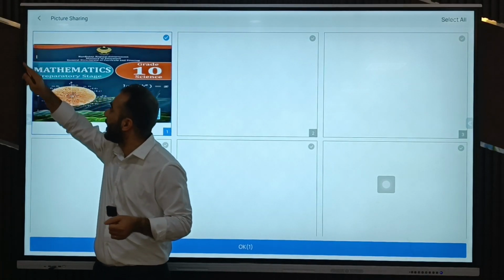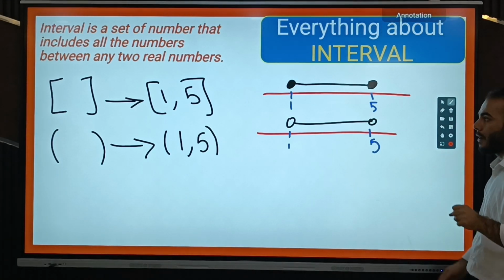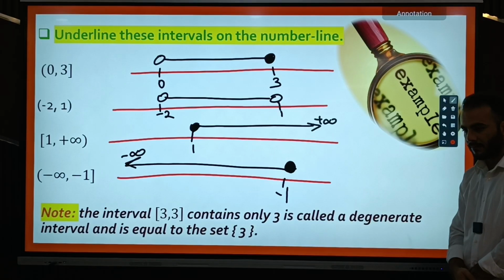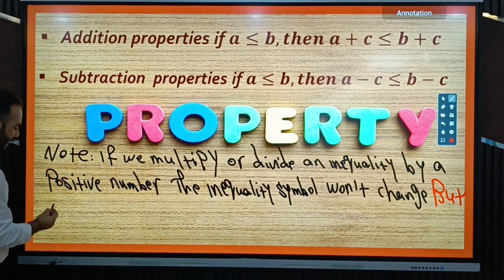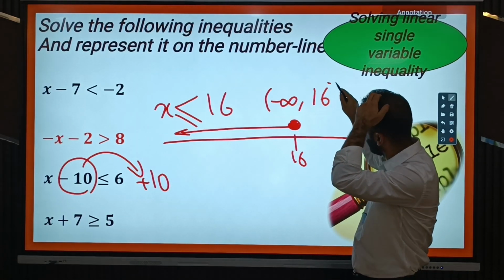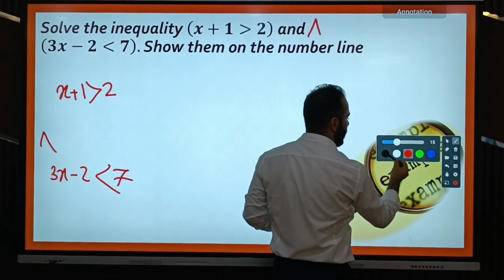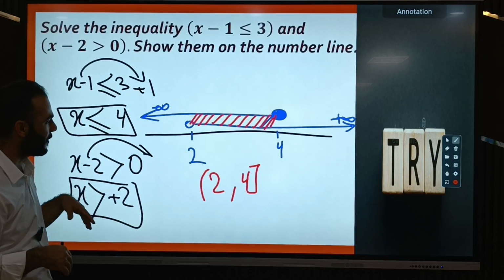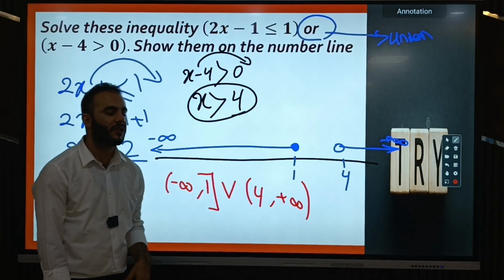Solving one step and multi-steps inequalities and representing them on number line 1-4